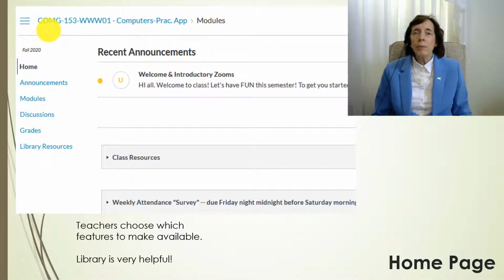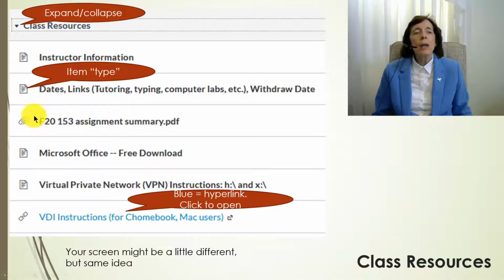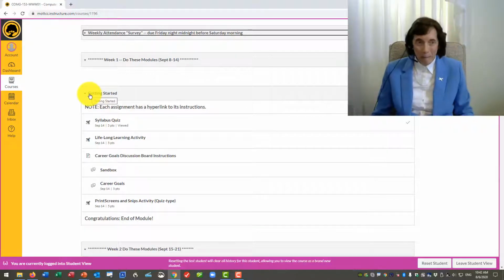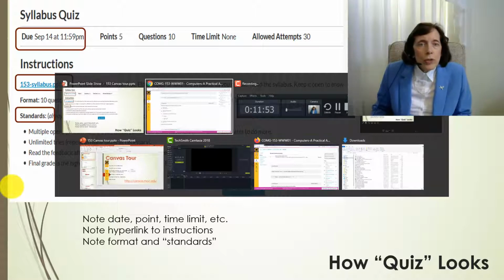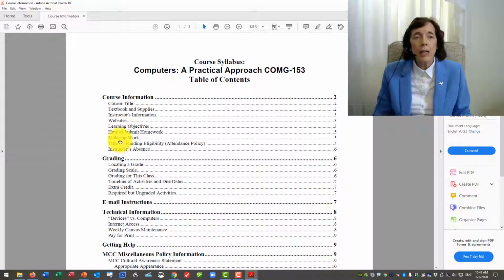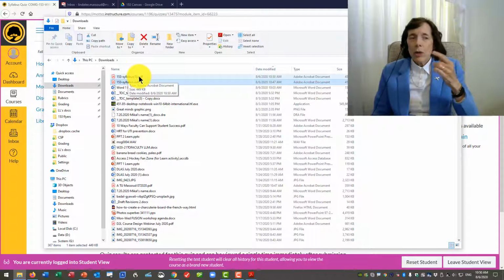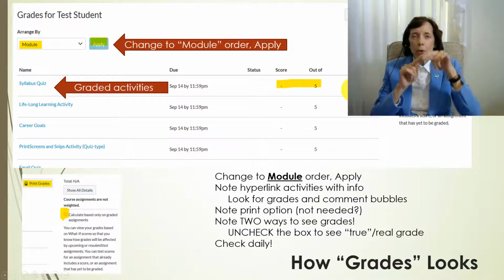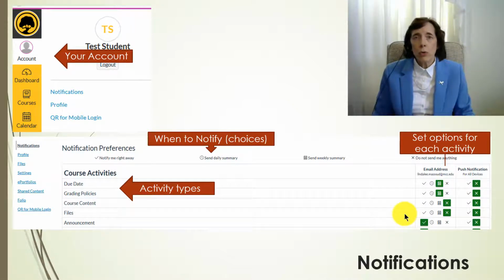Canvas Tour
(22:42) How Canvas works in my classes. (Demonstrated with COMG 153 but applicable to all.) See Table of Contents below to scroll the video to the section you want. (Use Settings to speed up or slow down. Rewind and watch again if needed. Enjoy a chuckle at my problems losing the mouse!)
**Not included here is a Syllabus page that I added after making the video. Be sure to check out that tab as well!

0:00 Canvas menu bar
3:00 Home page, class menu bar
5:00 Course Resources module
6:25 Attendance module (surveys)
6:58 Resources "Summary Page"
8:20 Module Activities (extended explanation)
11:40 How a "Quiz" Looks (including downloading and opening files, reviewing quiz results, demo of doing the syllabus quiz)
18:00 How a Discussion Board Looks
19:00 How "Grades" tab Looks (including explanation of the two types of grade calculations)
21:00 Notification (preferences for notifications from Canvas)

SHORTER demo (This one shows clips of Canvas pages, but in PowerPoint.)